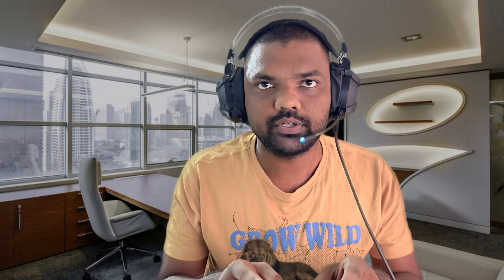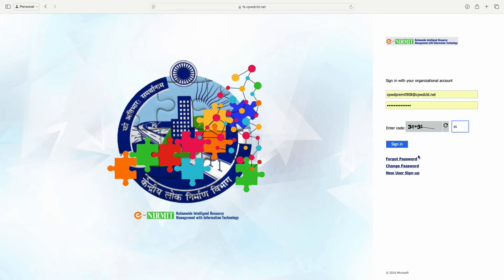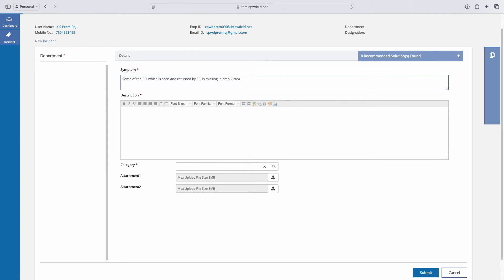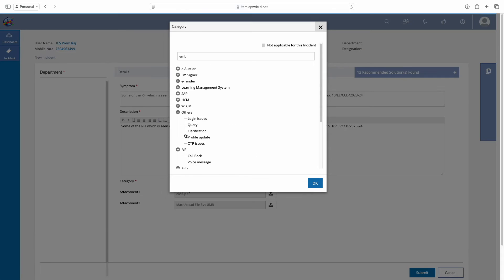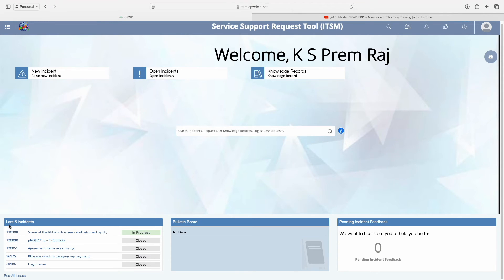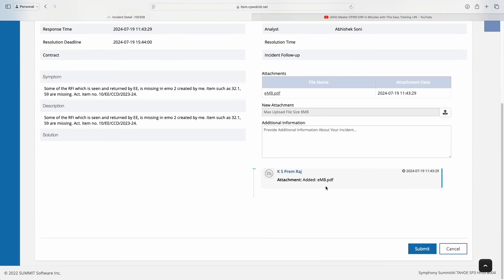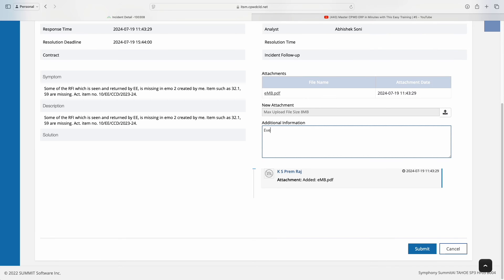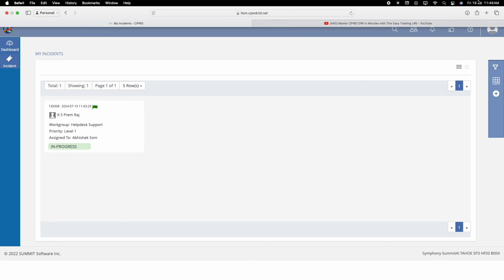How to get help / Create Incident in CPWD ERP System | Guide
Are you facing issues or have doubts while using the CPWD ERP system? This detailed guide walks you through the step-by-step process of creating an incident report. Learn how to effectively communicate your problems and get the assistance you need.